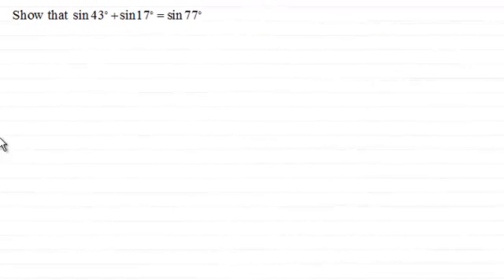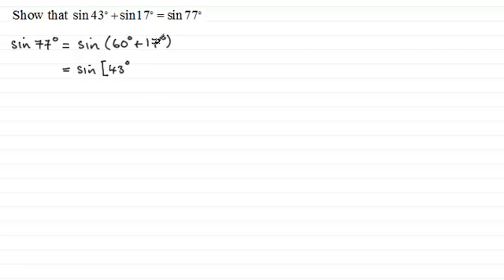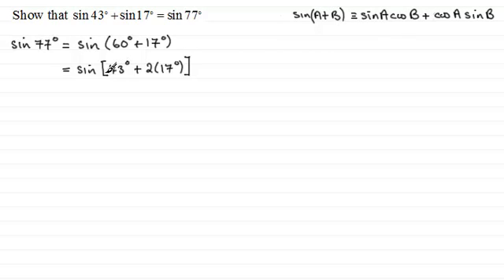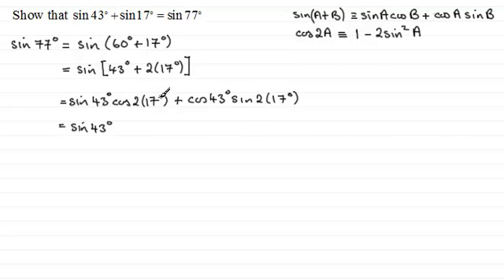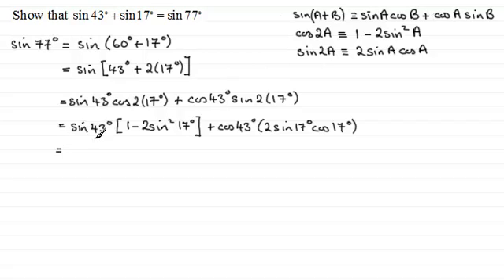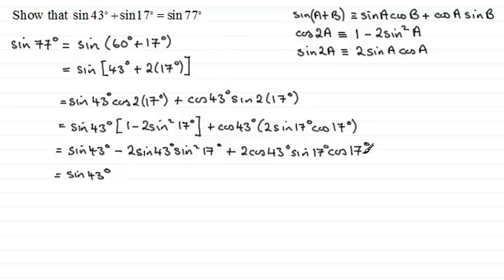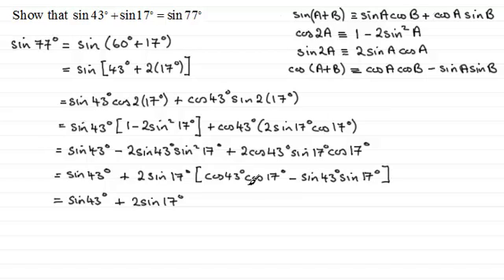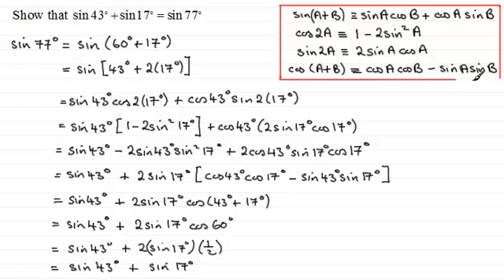Trigonometry Beastie : ExamSolutions Maths Revision